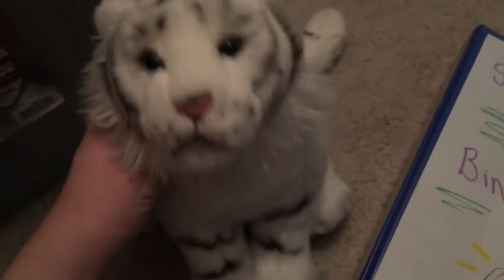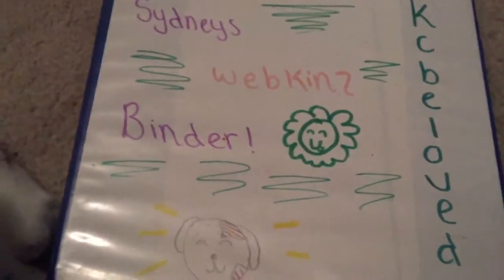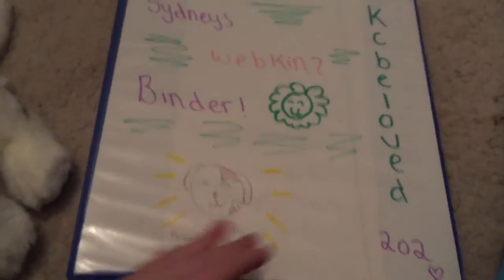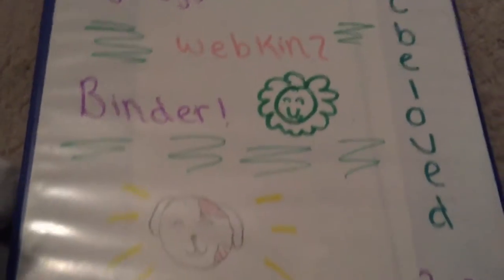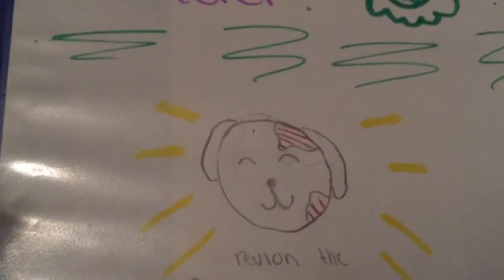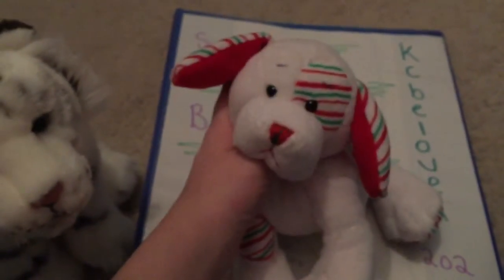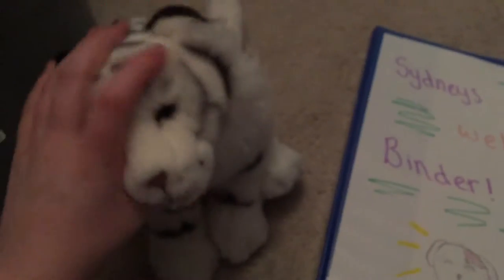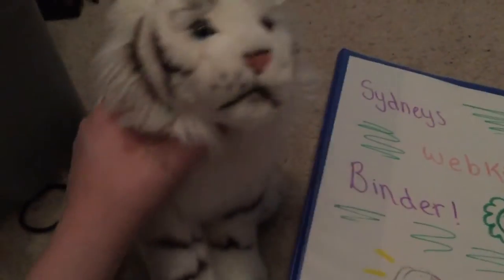Starting a Webkinz binder! | Kcbeloved 202